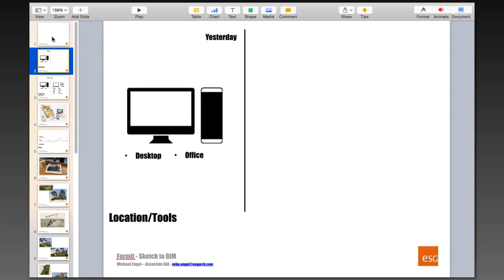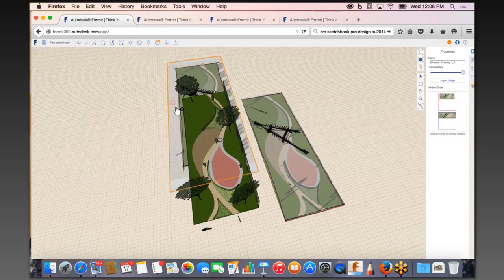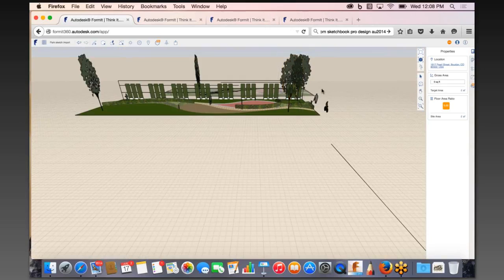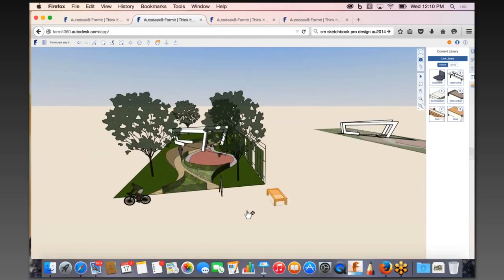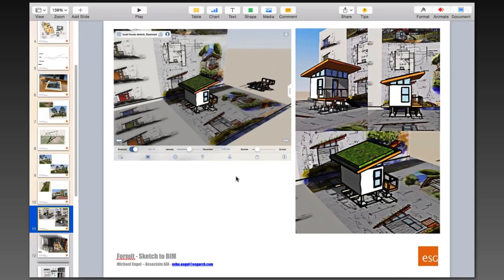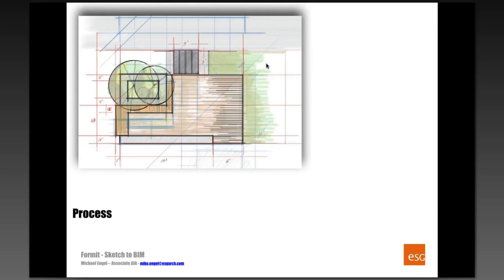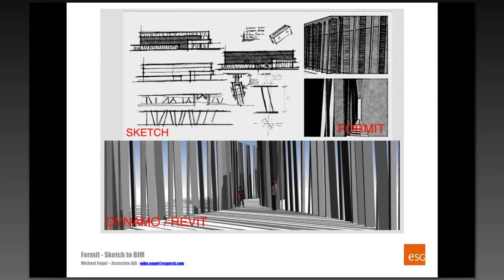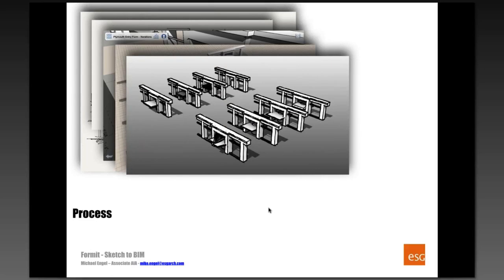The Design Process Within Auotdesk FormIt Presented by Mike Engel